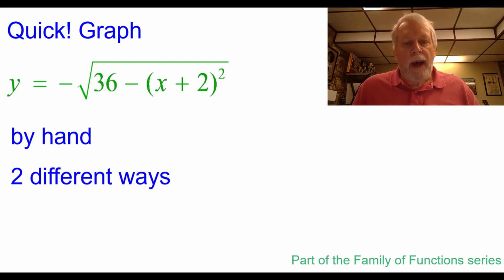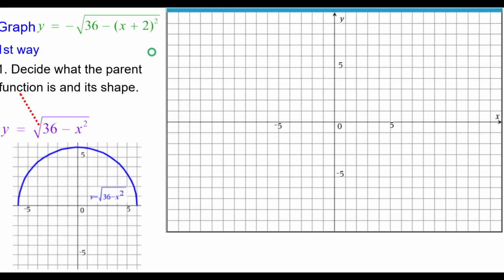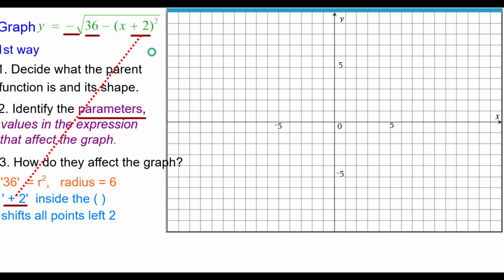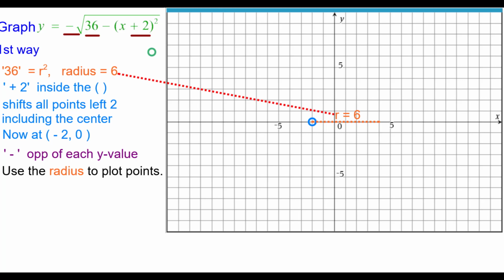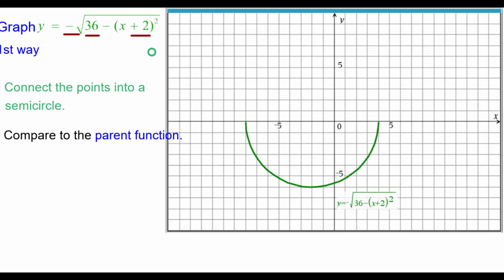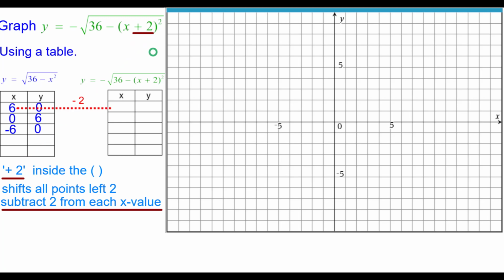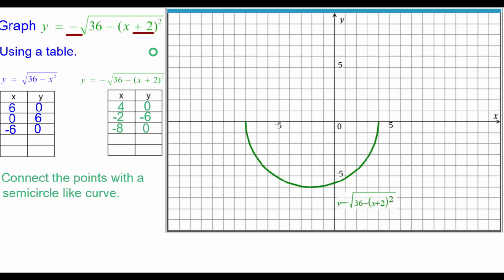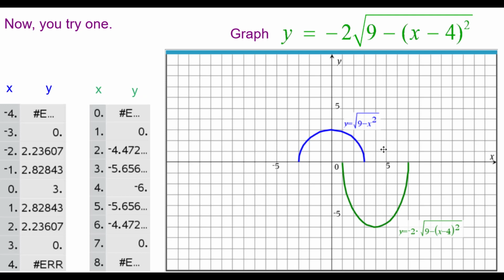11CB_Quick!_Graph_y =_-_sqrt(36_-_(x_plus_2)^2)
This is a very quick review of how to graph y =_-_sqrt(36_-_(x_plus_2)^2)    with the ‘semicircle dance' and by table.